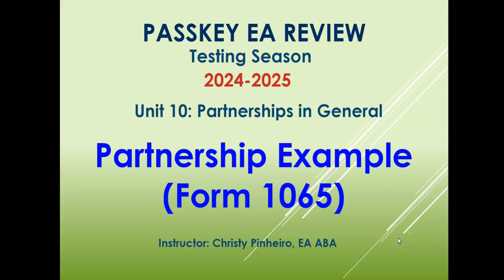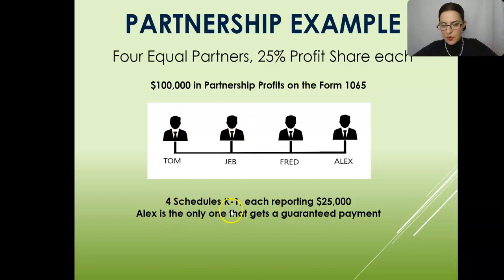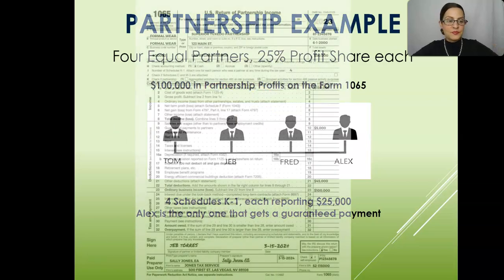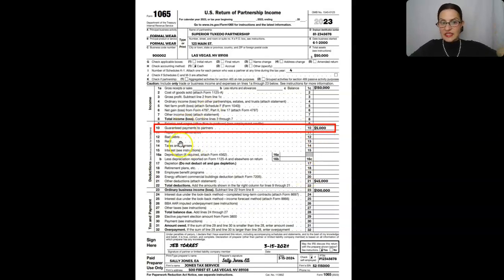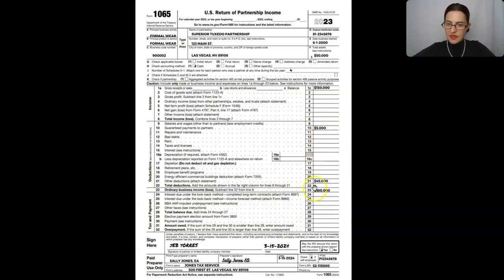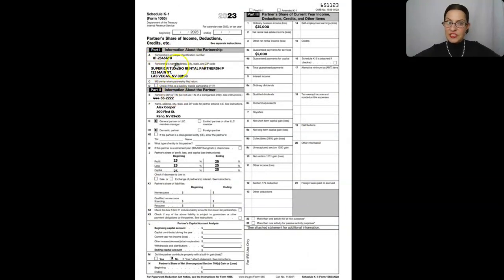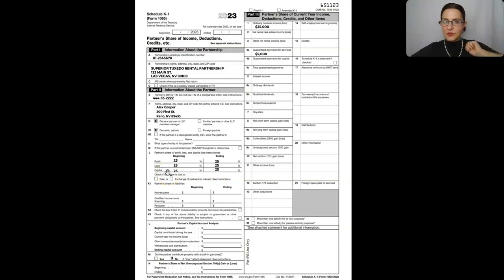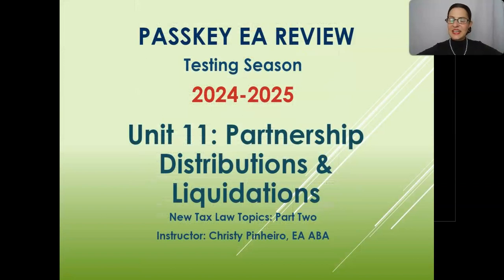Simple Partnership Form 1065 Reporting Guaranteed Payments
This is a simple example showing a partnership (Form 1065) and the reporting of guaranteed payments to one partner.